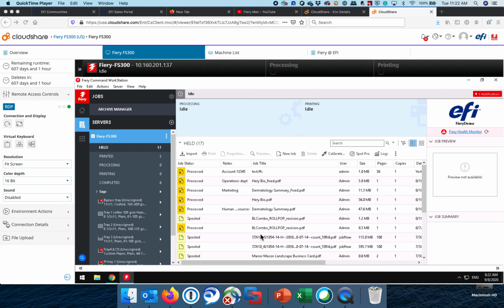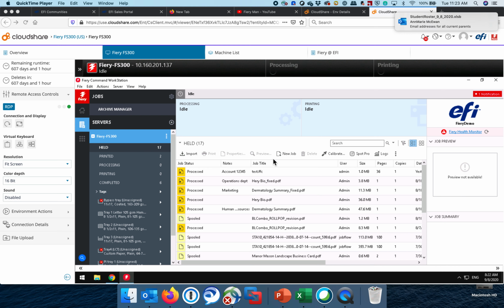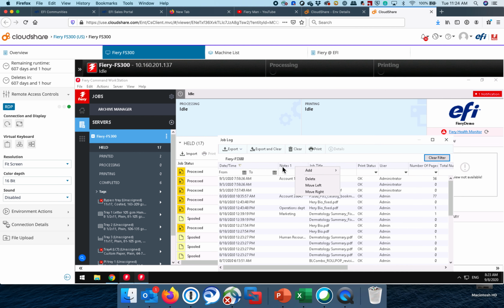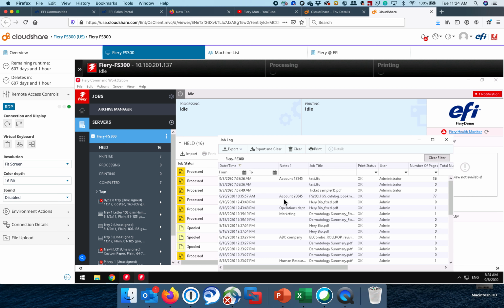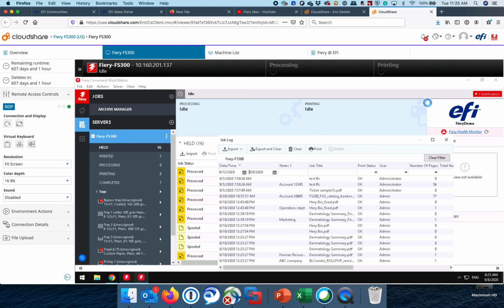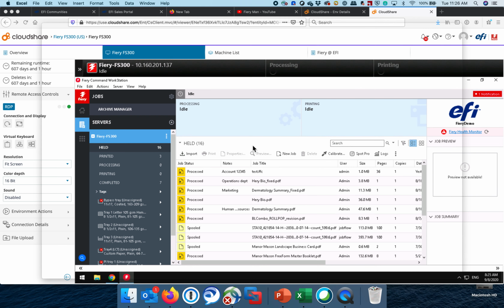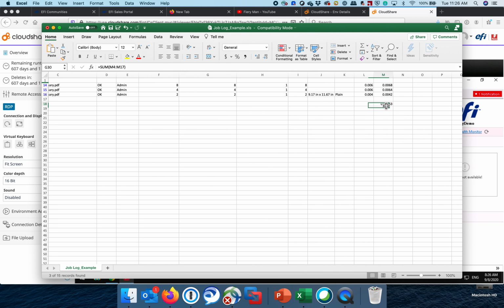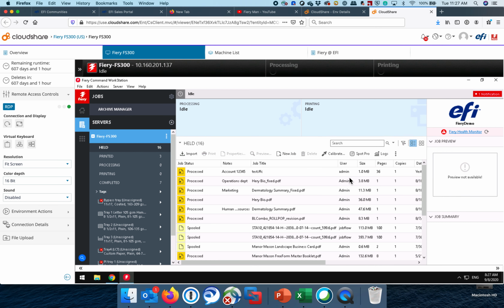Fiery Job Log Accounting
How the Fiery job log could be used as a print accounting tool